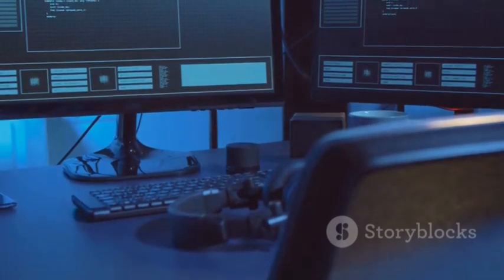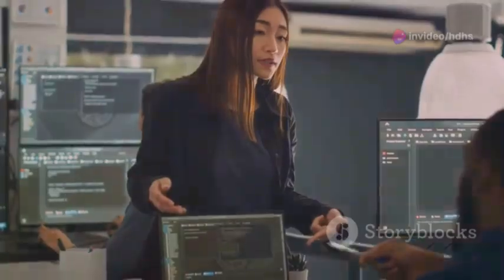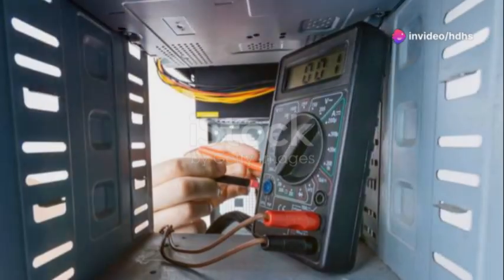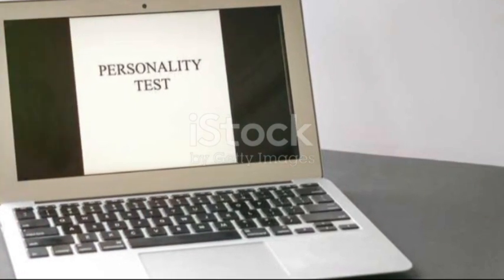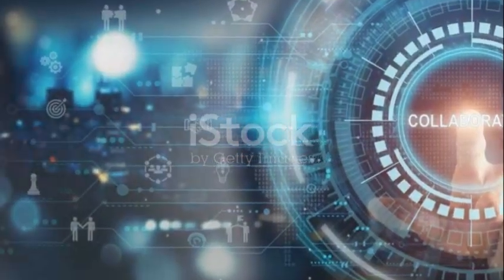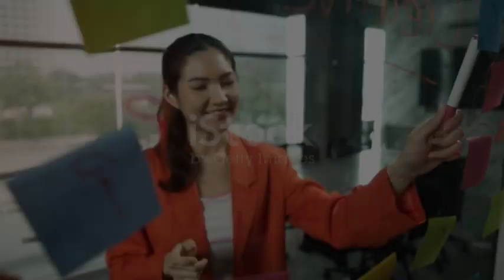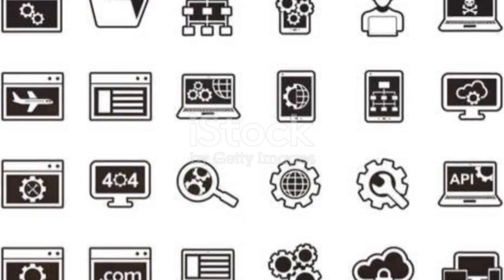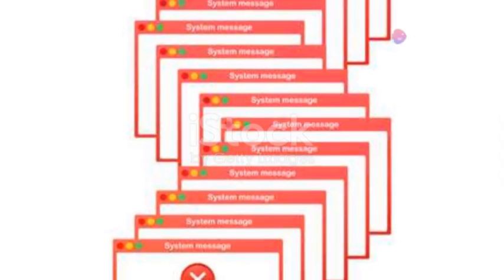Part 9 | Interview Questions and Answers for Manual and Automation Testing for Top IT Companies